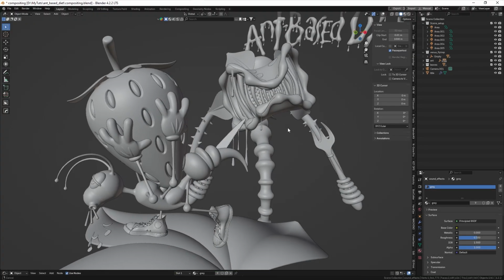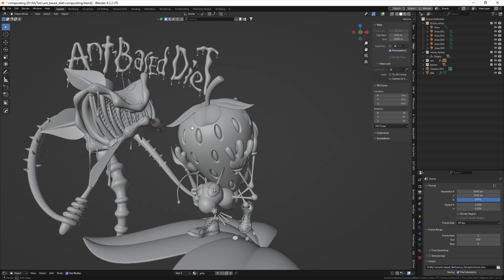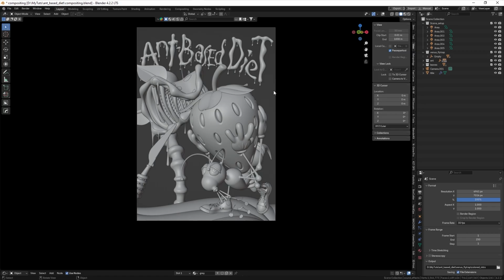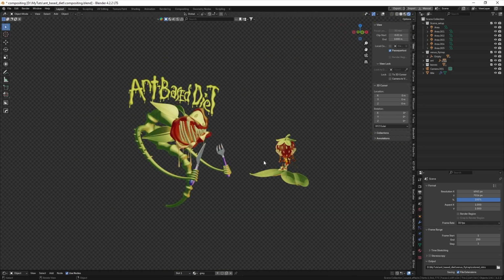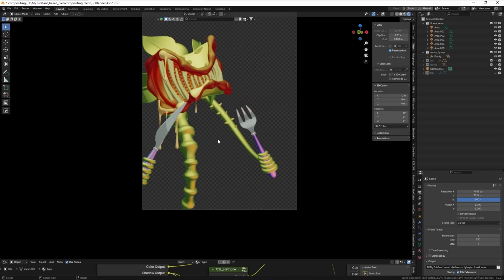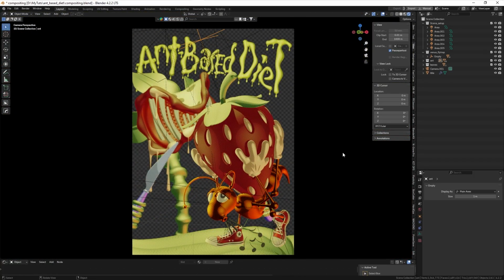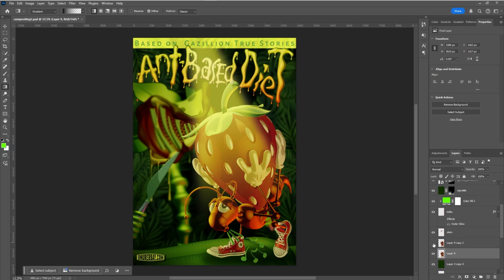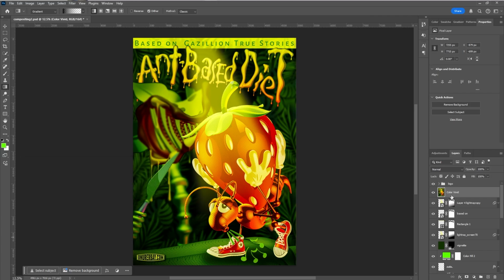Compositing & post-processing the movie poster "Ant Based Diet"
_*Build a botanical masterpiece*_
This is the final part of a much larger project. The result of this project is a cartoon movie poster modelled in Plasticity, textured and colored in Blender. Along the way, we have also explored Illustrator and Photoshop. This journey covers the complete workflow from starting basic drawings in 3D all the way to making final touches in Photoshop for creating a high-resolution poster ready for print!